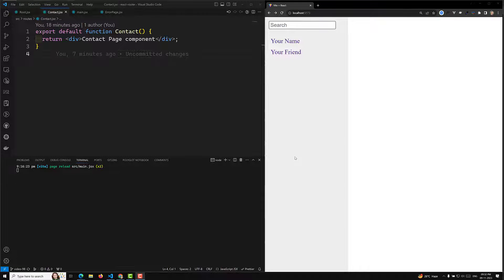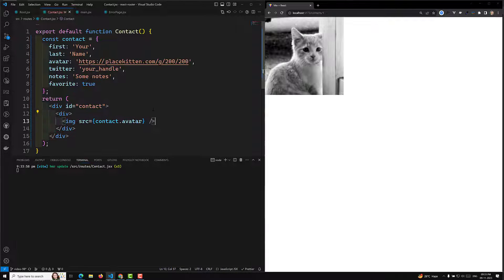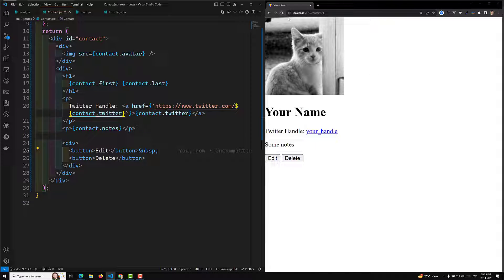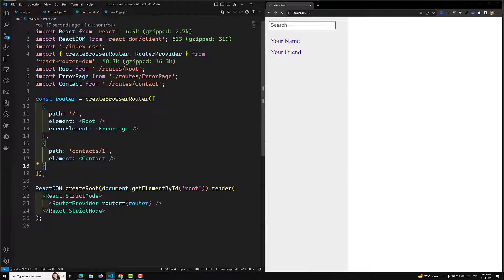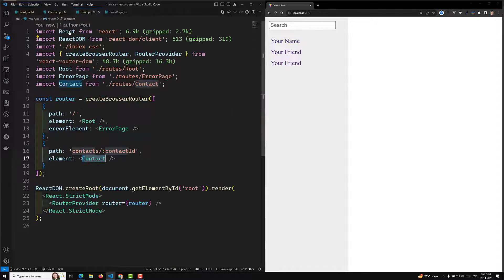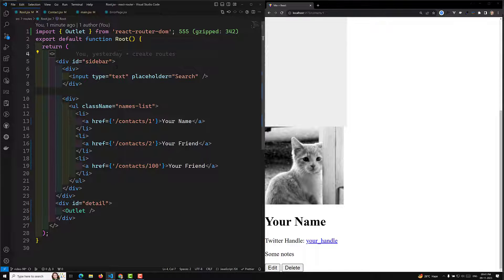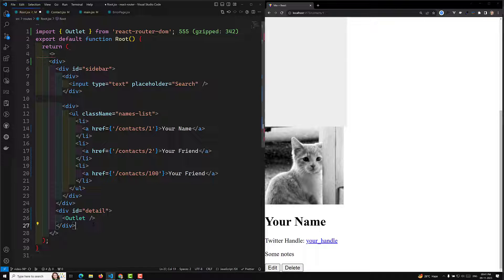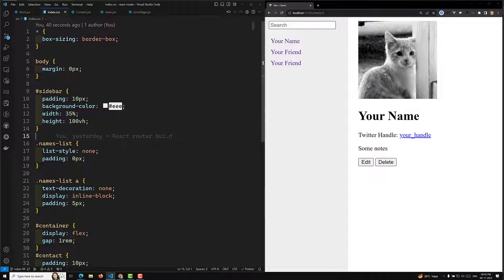99. Nested Routes and Outlet in React Router V6- React18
In this video we will see Nested Routes and Outlet in React Router V6- React18